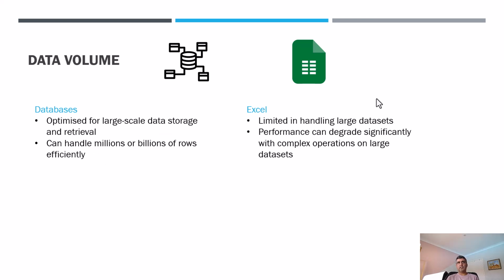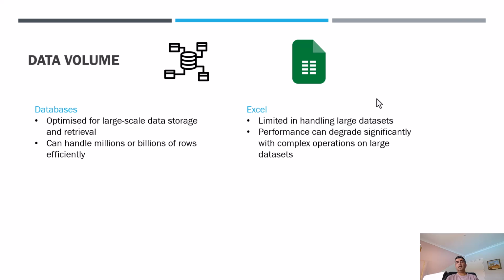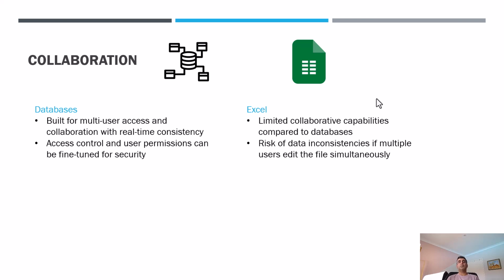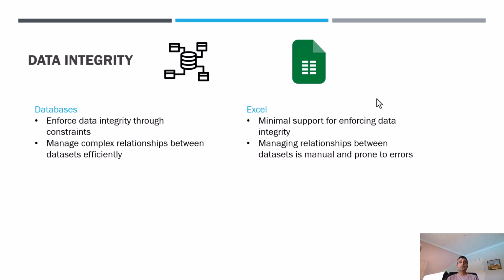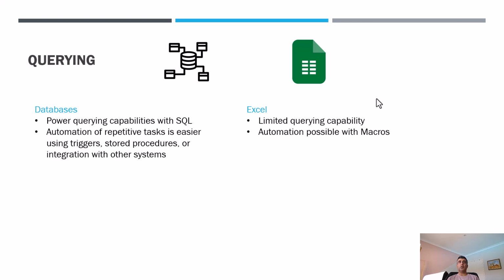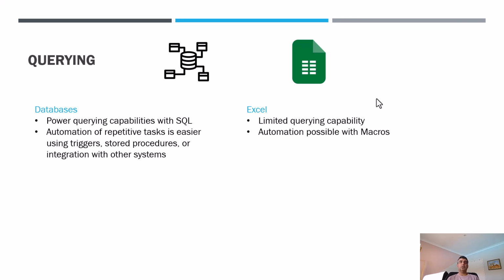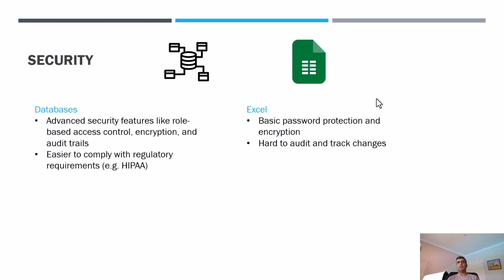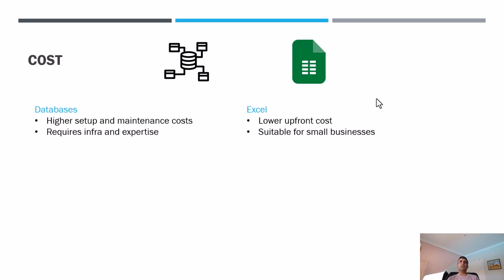Excel Sheets vs Databases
Published on Dec 02,2024:
In this video, we will look at the key areas of difference between excel sheets and databases. Specifically, we will talk about
 1. Purpose and Use Case
 2. Data Volume
 3. Accessibility and Collaboration
 4. Data Integrity and Relationships
 5. Querying and Automation
 6. Scalability and Performance
 7. Security
 8. Cost